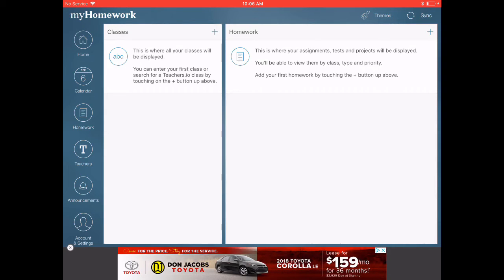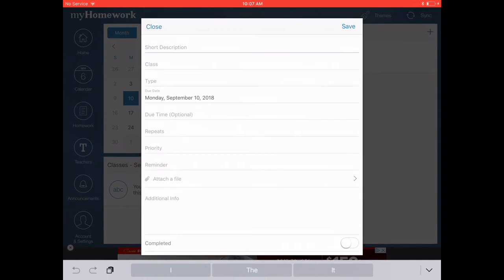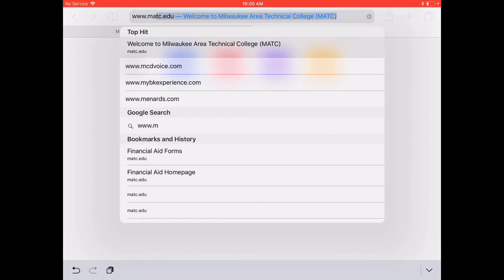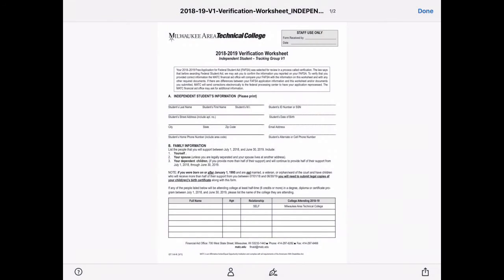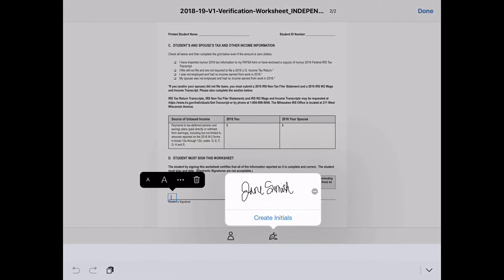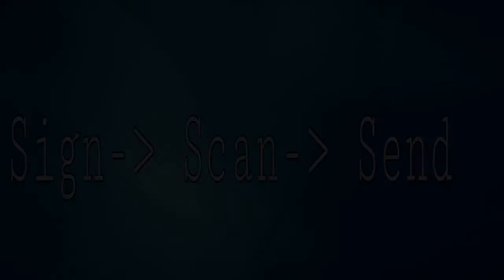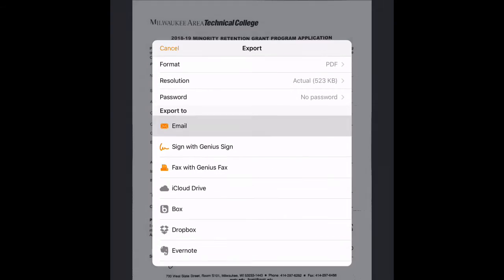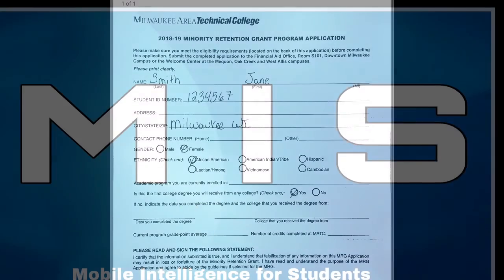Mobile Intelligence for Students